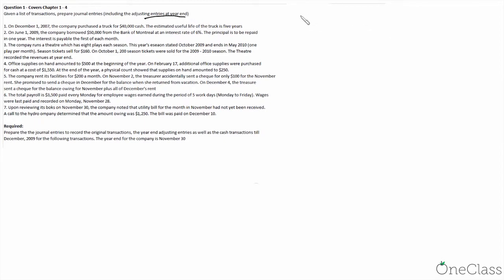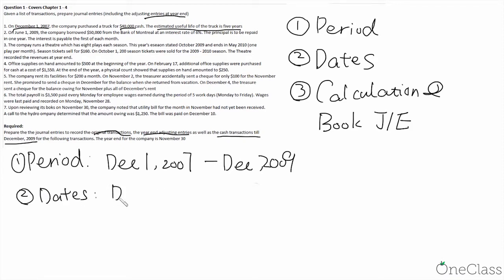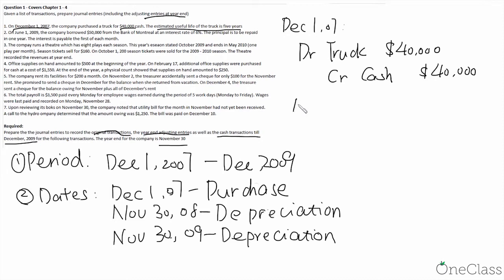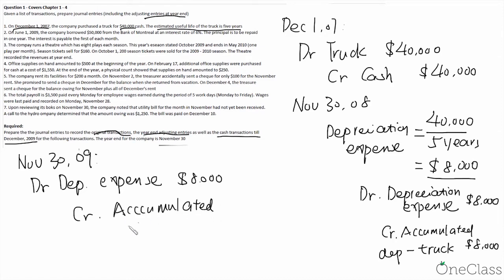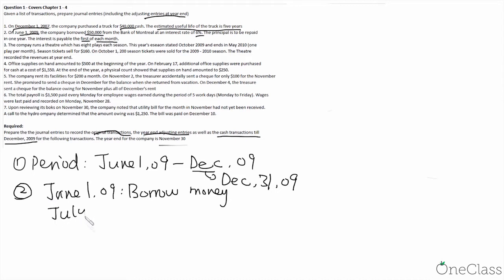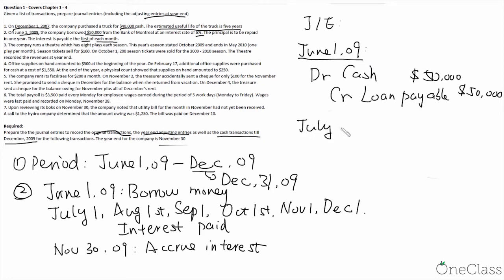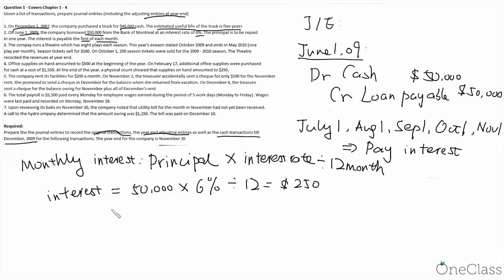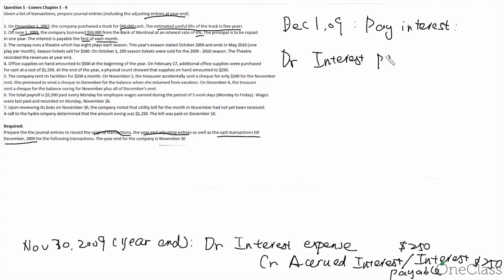Accounting: MGAB01 Journal Entries - OneClass